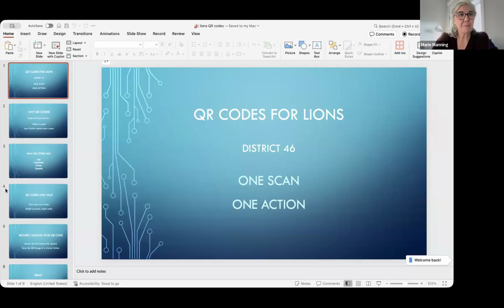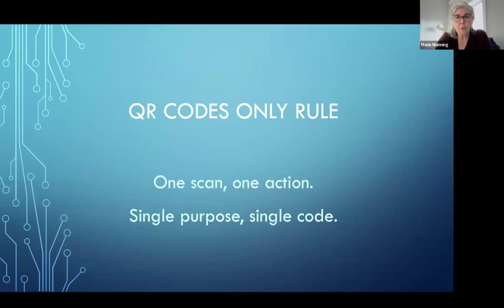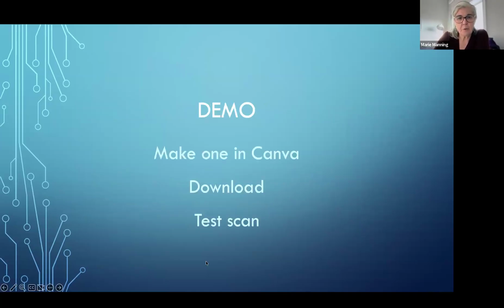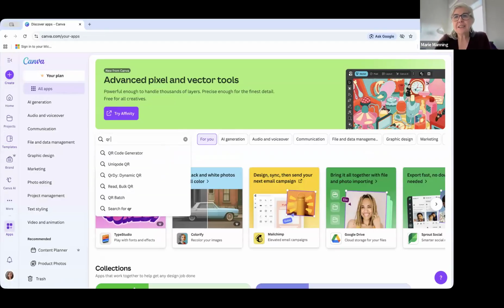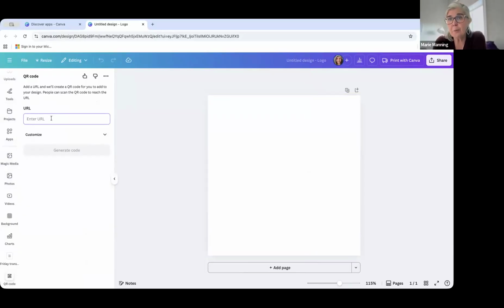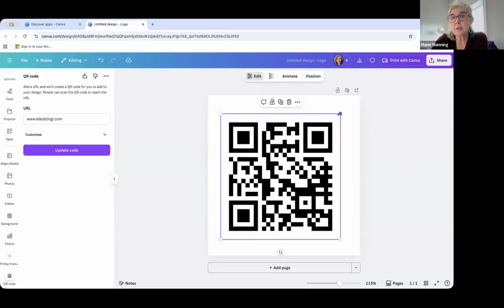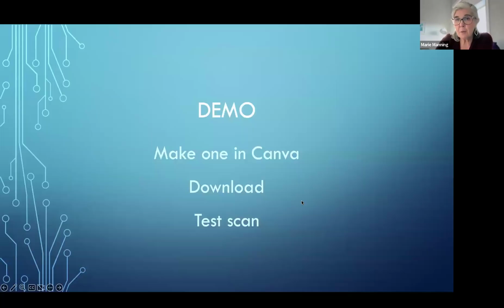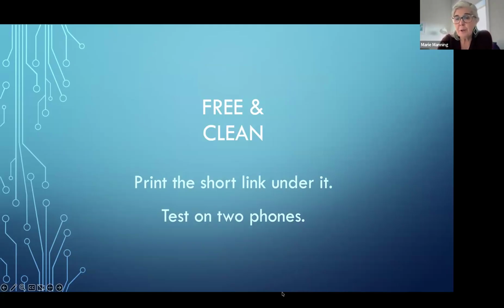GMT20251226 221601 Recording 1920x1118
Lion Marie Manning explaining and demonstrating what a QR code is for, how to create a QR code and how to use them.